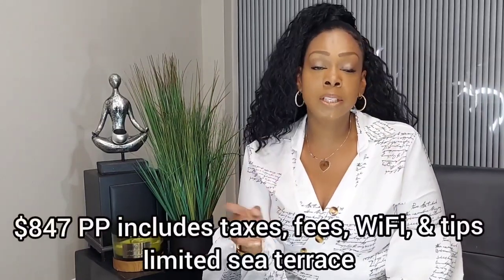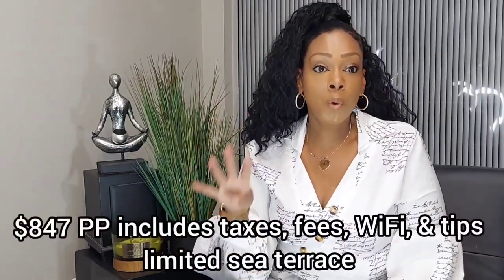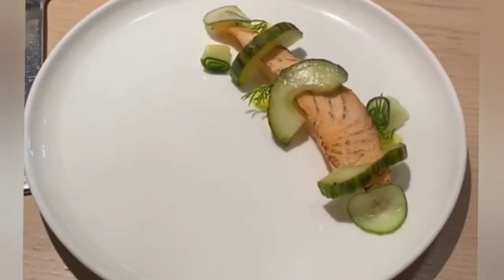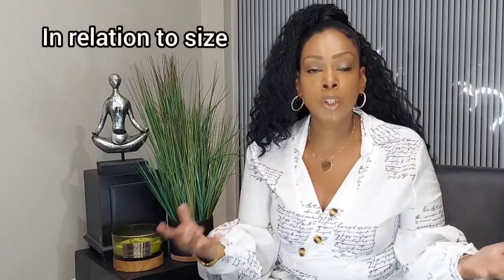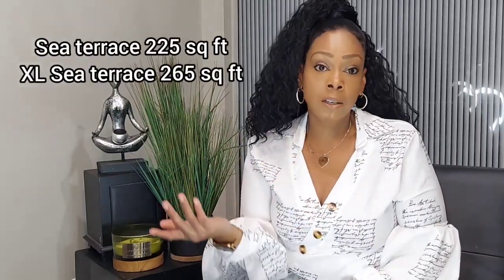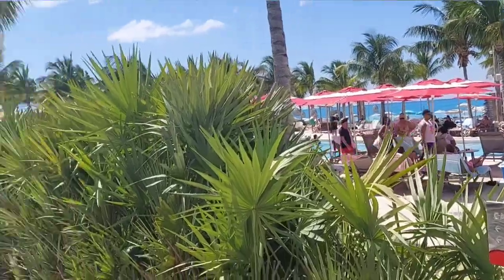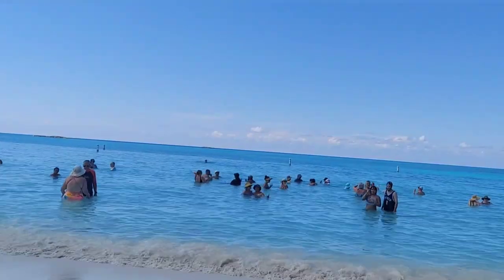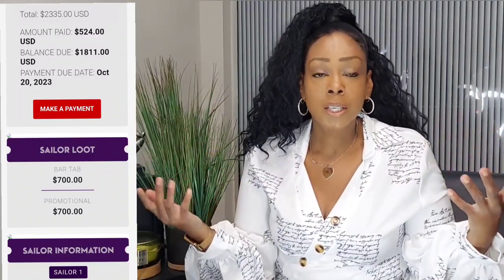Virgin Voyage Vlog| Scarlet Lady| Adult-Only Cruise! It's a Vibe!😎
Virgin Voyage's, is the Best Adult-Only Cruiseline! Scarlet Lady. In this Virgin Voyage's Vlog about my time on Scarlet Lady 2.0 , I share the difference from the last time I was on Scarlet Lady vs this time. This video is very informative. I offer suggestions and provide insight. I hope you enjoy the content. I share my thoughts on the accommodations, the food, the service, and more! Get a taste of what the Scarlet Lady has to offer in this review of the 2.0 edition. This cruise has everything you could want, from great food to fun activities to amazing entertainment. If you're looking for a luxurious cruise that offers a unique experience, then Virgin Voyage Scarlet Lady is the perfect cruise for you! Plus, the beach club offers relaxation food and drinks this is a top-notch experience! Virgin Voyages Scarlet Lady pushing the boundaries of cruise experiences, or are they just the right amount of fun? In this video, I explore The Beach Club at Bimini, entertainment, cabins, and dining options. So whether you're thinking about traveling for the first time or you're a seasoned traveler, be sure to watch this video! It'll give you the information you need to make the best decision for your travel plans. Join me as I discuss my experience. I recommend checking out Virgin Voyages! This cruise was definitely an experience of a lifetime! Hopefully, I can help you decide if a Virgin Cruise is the right choice for your next vacation!

Budgetsavvy Trendsetter
Virgin Voyages Vlog